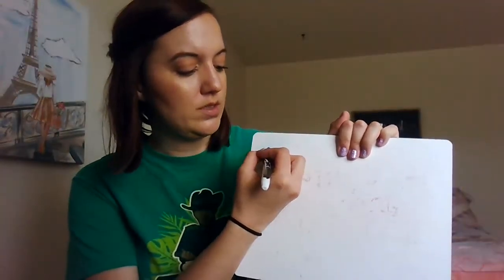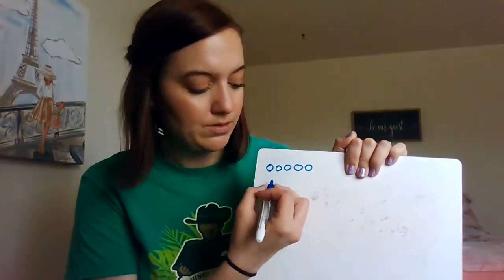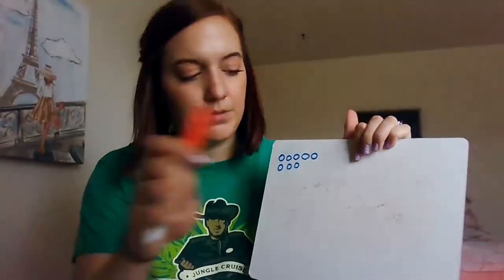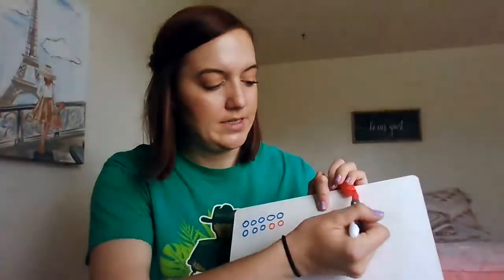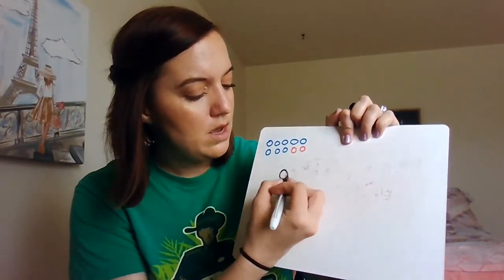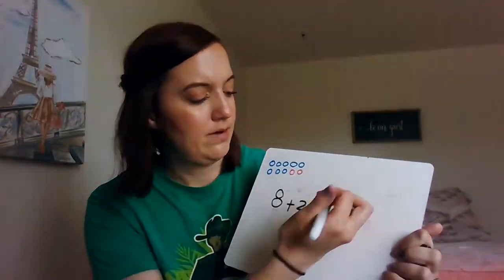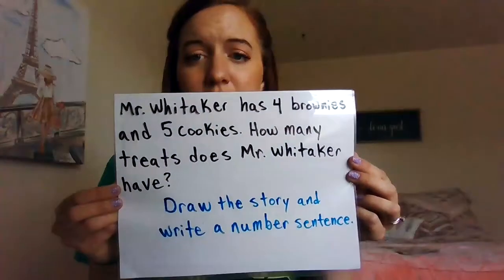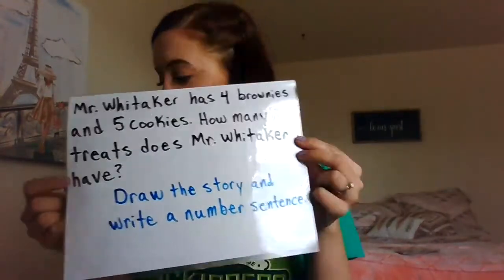Math Question of the Day! March 24th